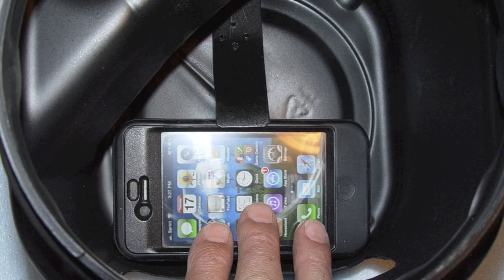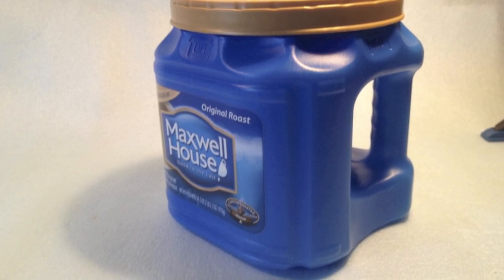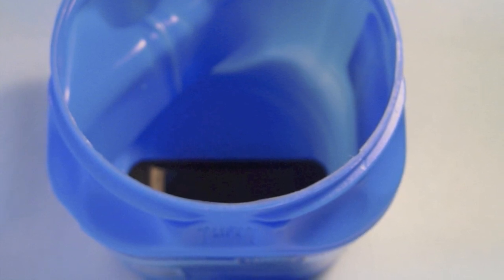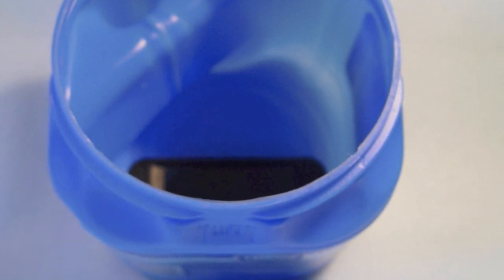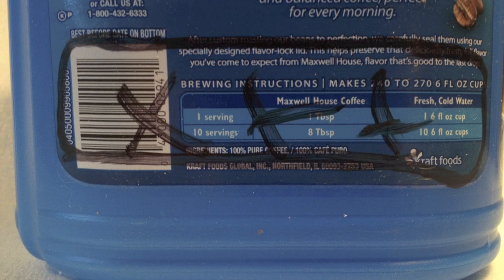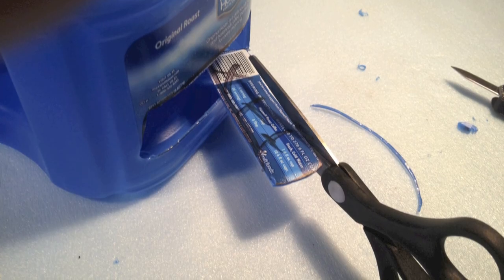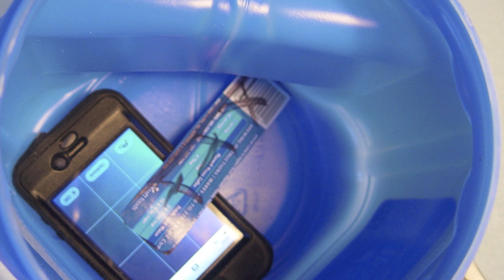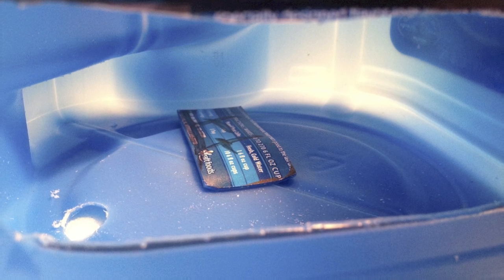How To Build A DIY iPhone Sunshade Hood To See Screen Display In Bright Sun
Build a no cost sunscreen to help shoot video and photos in bright sunlight from a repurposed 34.5 oz coffee container..
My iPhone uses a non slip Otter case.
There is a natural ridge in the bottom of the Coffee container that helps to hold the phone securely at the bottom when its in position.
I use my phone to shoot video with the home button oriented to the right,
I control it from the screen. The vol up/down are not accessible  when the iPhone is mounted as pictured.
You could use other mounting variations to suit your own style.
Obviously you could use this with other smartphones like androids.